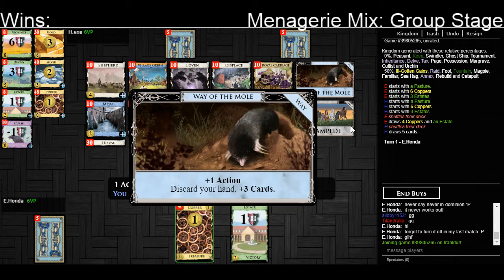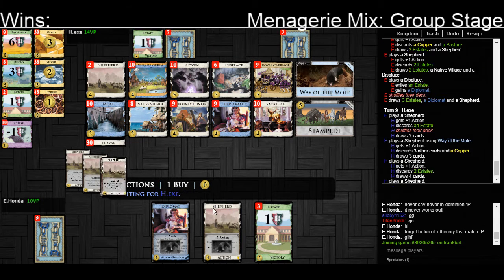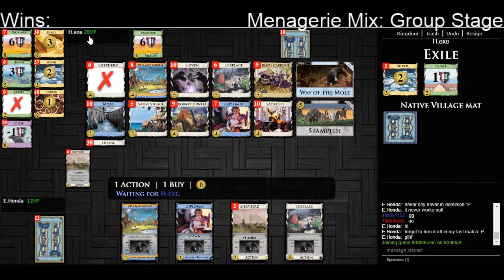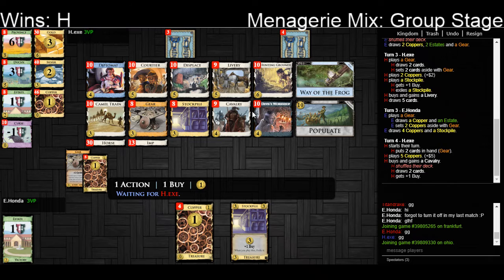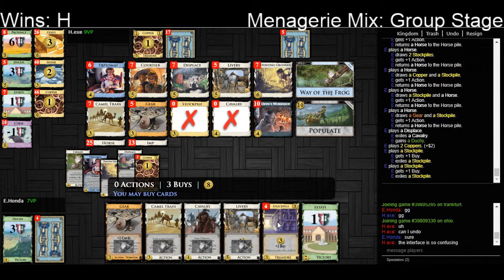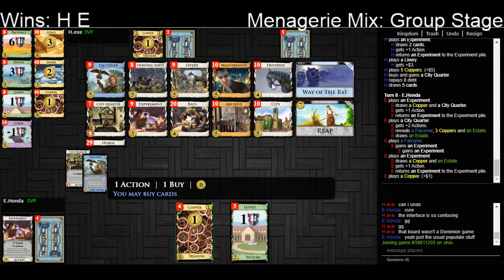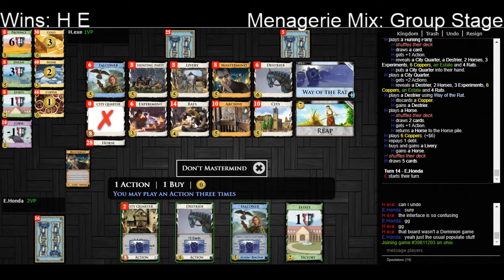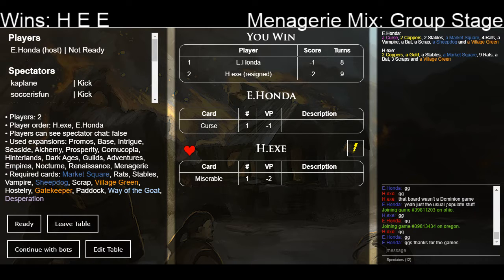Menagerie Mix Group Stage (🐛 Group): E.Honda vs H.exe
This is a tournament featuring a set of cards (and card-shaped-things) curated by Donald X., including all cards from the new expansion "Menagerie".

Game Times:
0:08 - G1 - A deck that tries to be two decks at once against a deck that focuses on rushing Estates and Shepherds. Which will win?
27:45 - G2 - Just Populate/Livery things.
42:05 - G3 - Awkward buy? No problem with Way of The Rat.
1:01:09 - G4 - Fake Cursed Gold opening into Vampire. Some nice synergies on the board between Rats, Scrap, Market Square, Sheepdog and more.